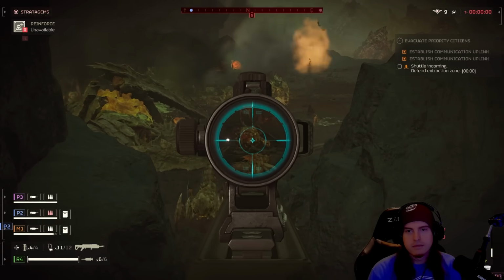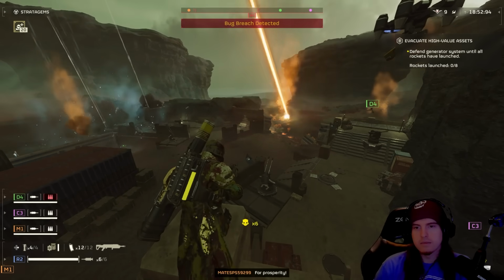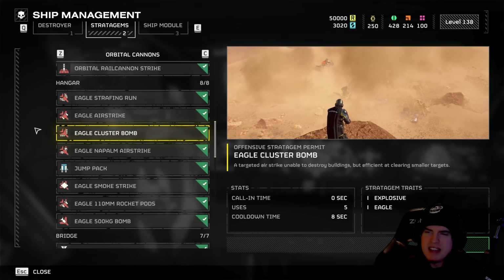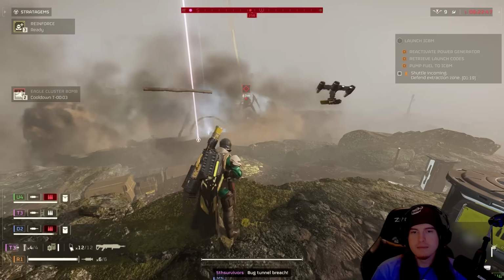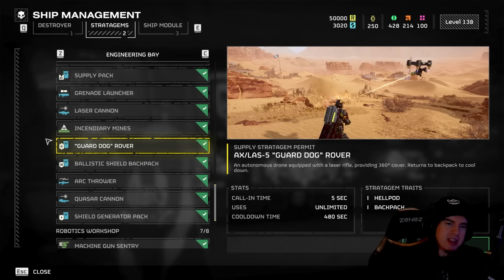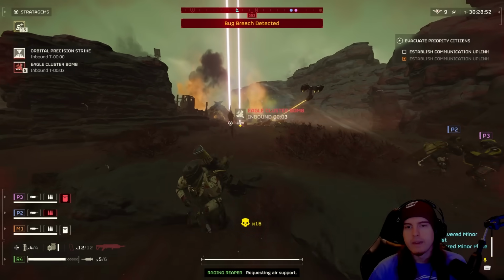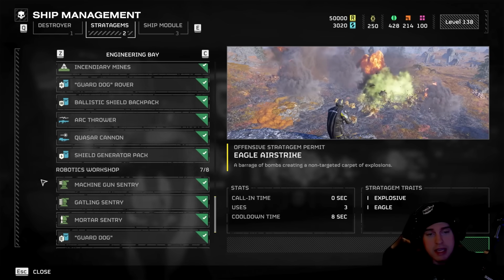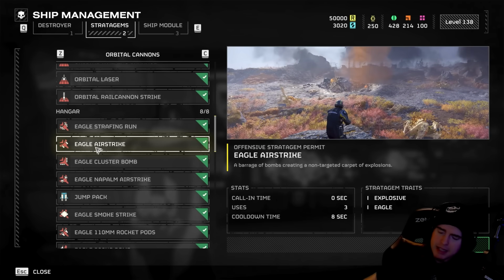"THE BEST MOST BROKENLY OVERPOWERED META LOADOUT" IN HELLDIVERS 2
DO YOU THINK ROVER IS A REAL SUPER DOG GUARDING YOU?

0:00 - INTRO
1:30 - PRIMARY WEAPON : THE ERUPTER BREAKDOWN
5:33 - STRATAGEM 1 ORBITAL LASER
5:53 - STRATAGEM 2 EAGLE CLUSTER BOMB
6:52 - STRATAGEM 3 "GUARD DOG" ROVER
10:09 - STRATAGEM 4 QUASAR CANNON